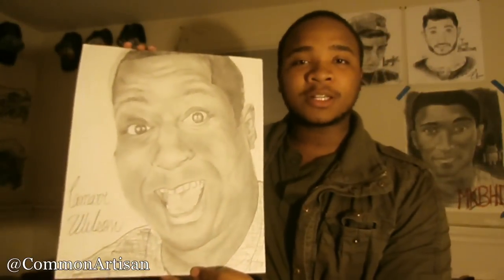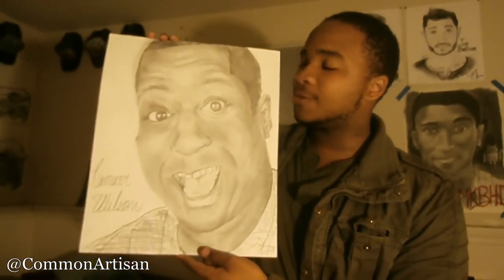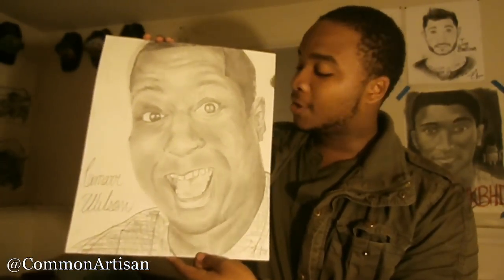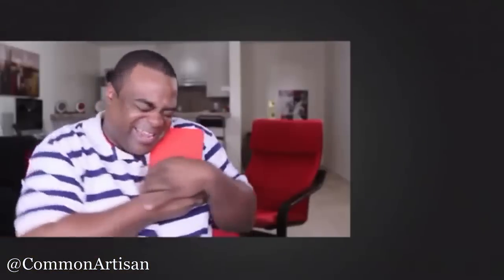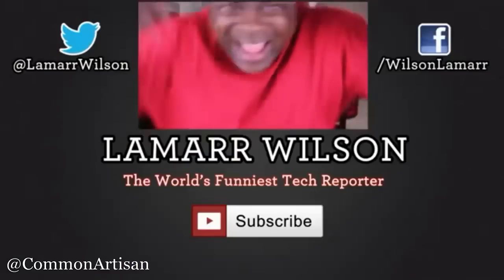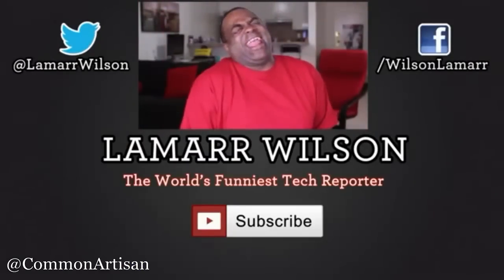Fan Art Lamar Wilson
I have been a huge fan of lamarr for a long time now. In the world of tech reviews its always nice to watch his videos to bring some liveliness back into what can be a pretty dull category. This video is just my way of saying we apresiate everything you do lamarr and i hope you keep doing it for many many years to come. I am a Lamarrtians